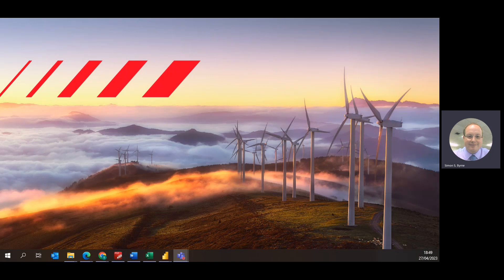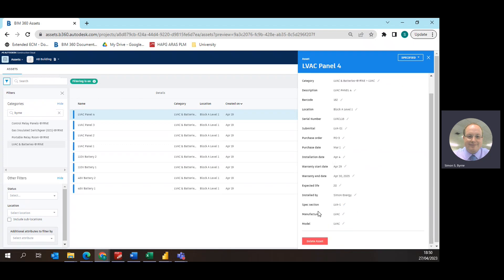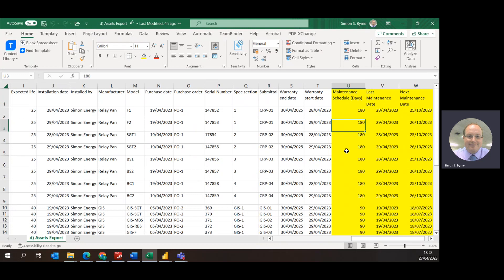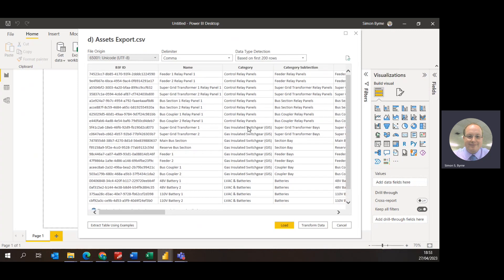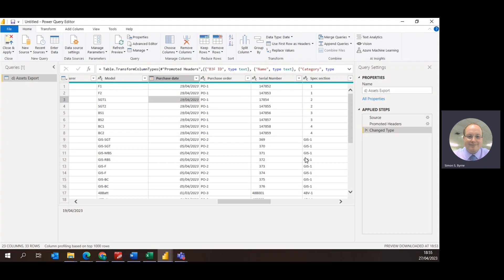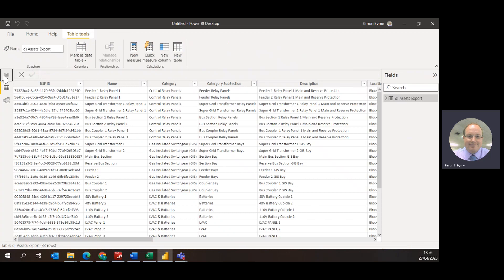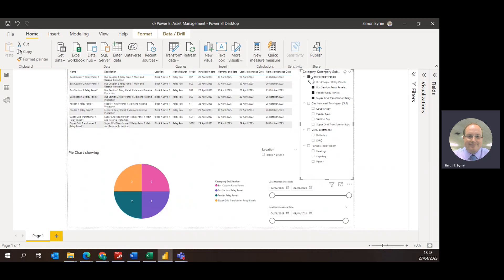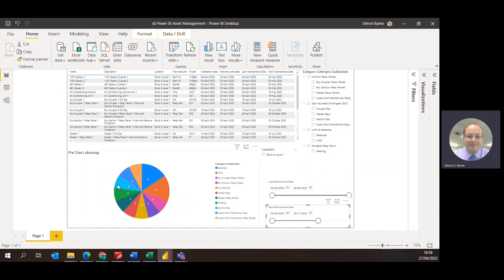Integrated BIM and Power BI for Asset Management